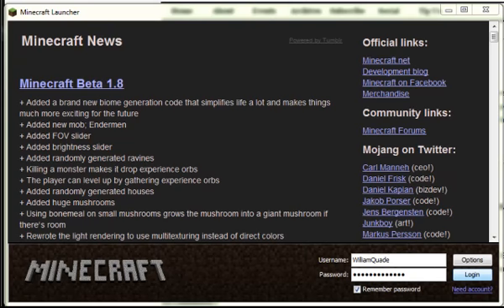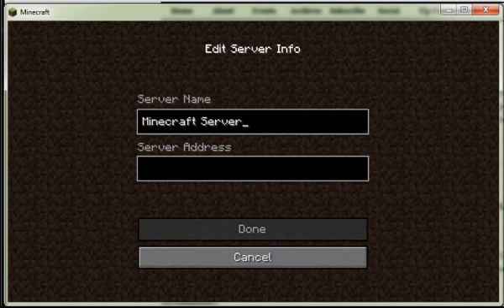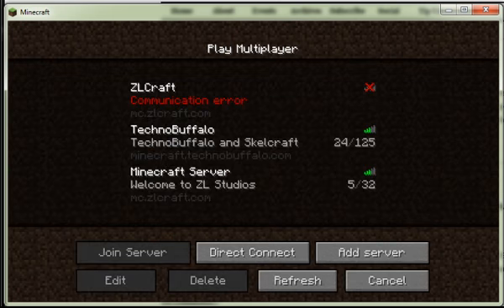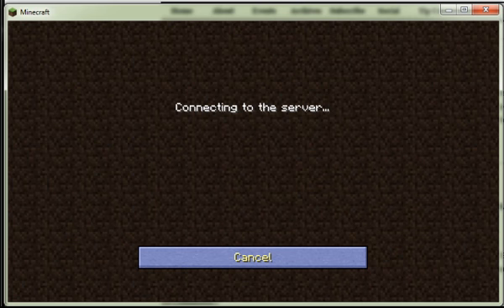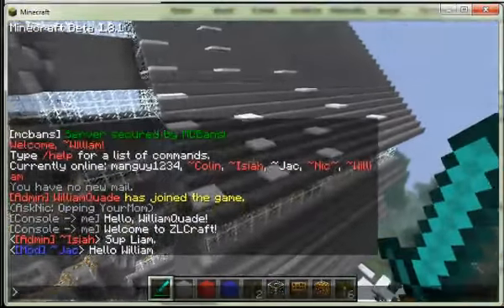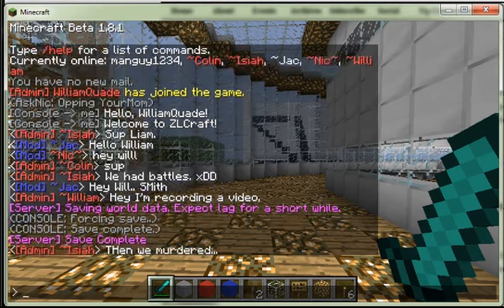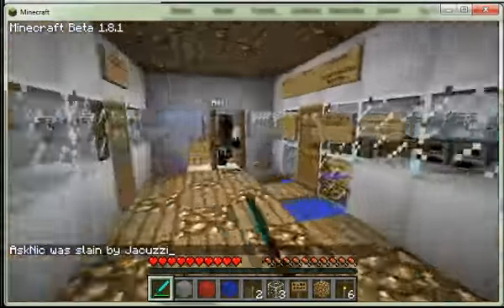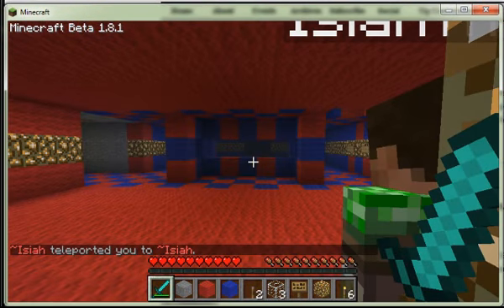How To Join The ZLCraft Minecraft Server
Joining the ZLCraft Minecraft server is very easy, just follow the video tutorial.